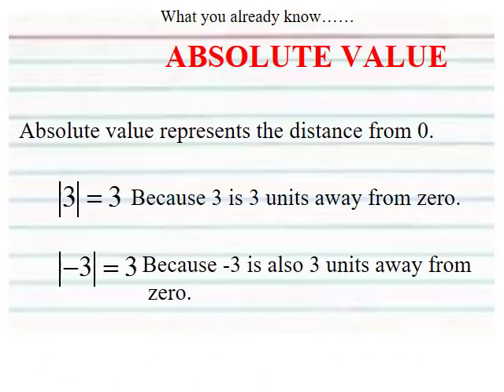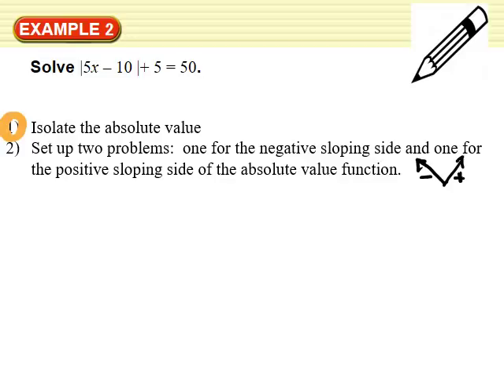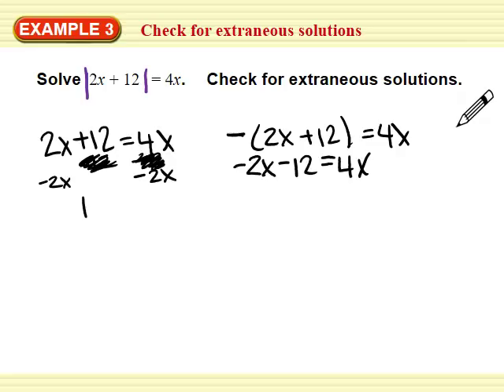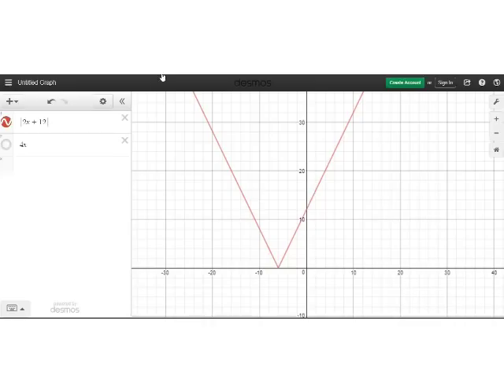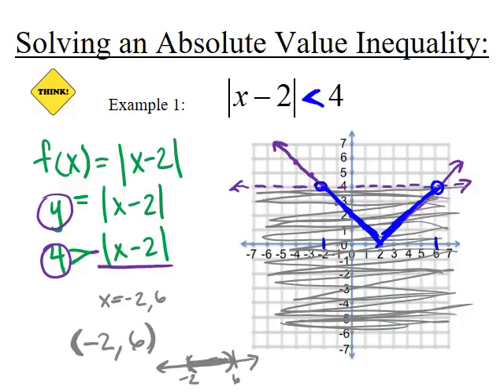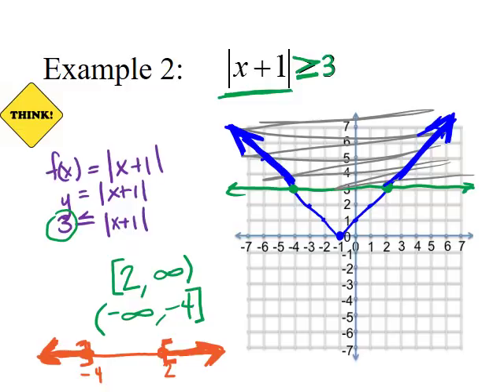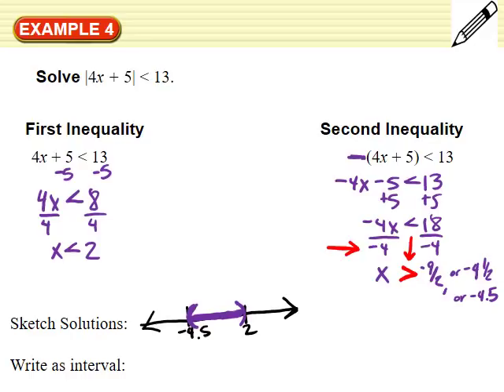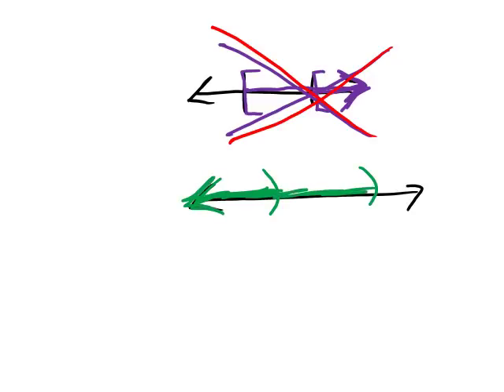Solving Absolute Value Equations and Inequalities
Let's explore how to solve absolute value equations and inequalities.